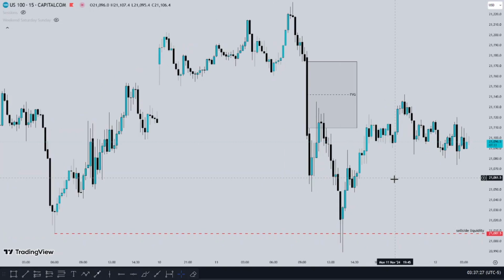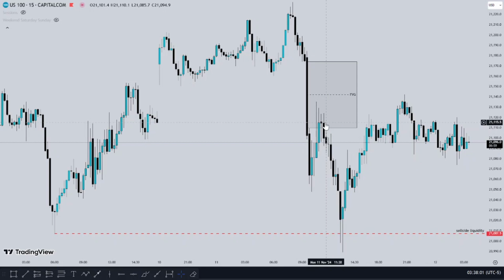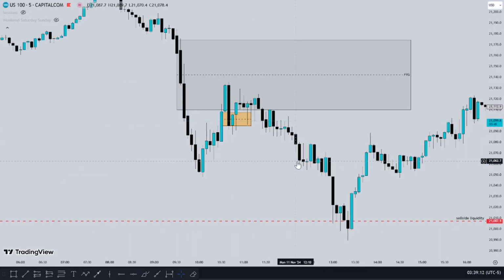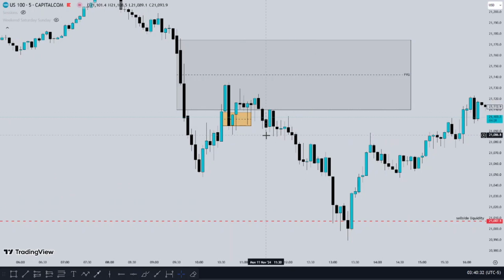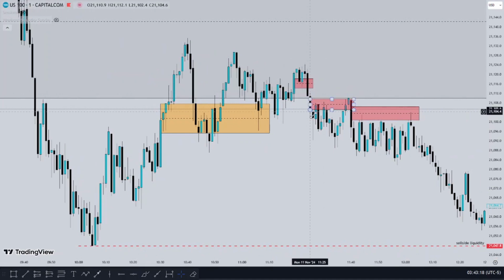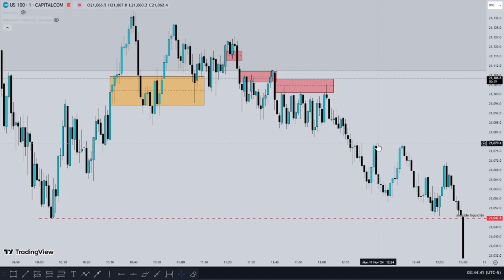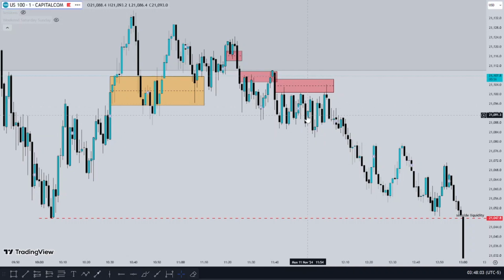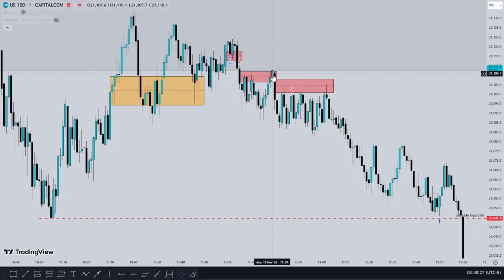US100 AM Setup Trade Review